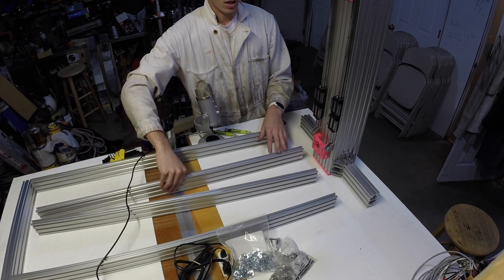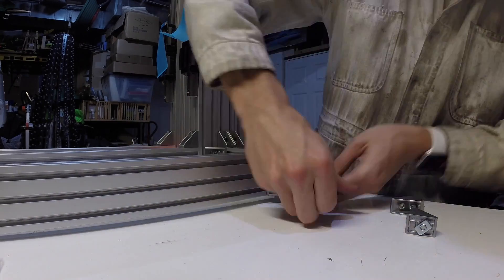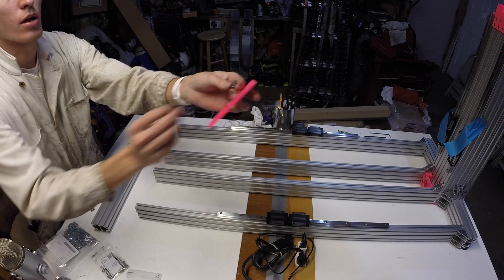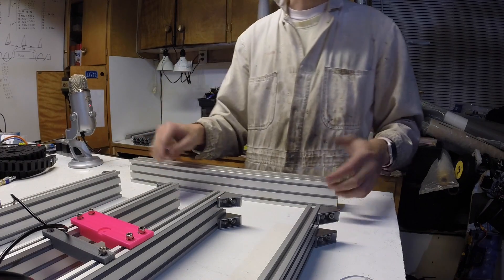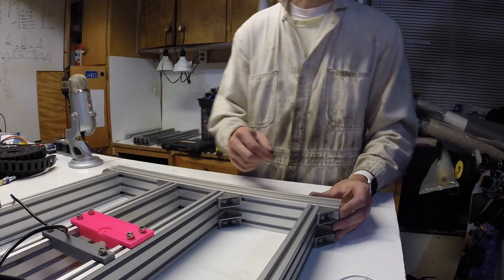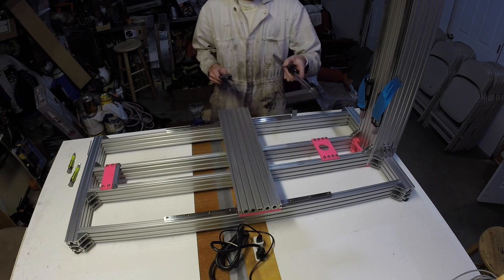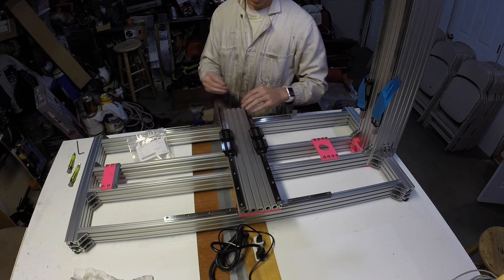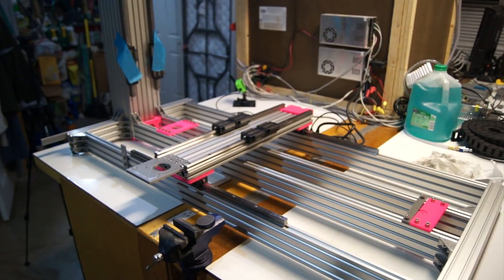DIY CNC Build - Part 3 - X and Y Axis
Getting closer to being finished!